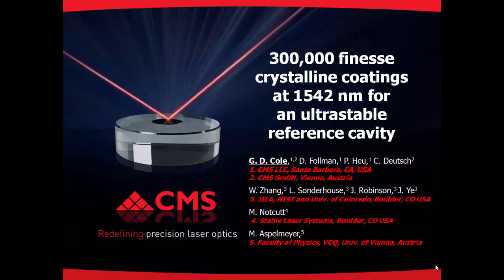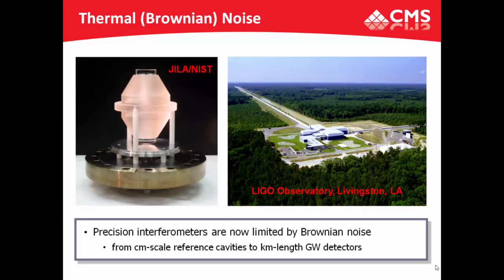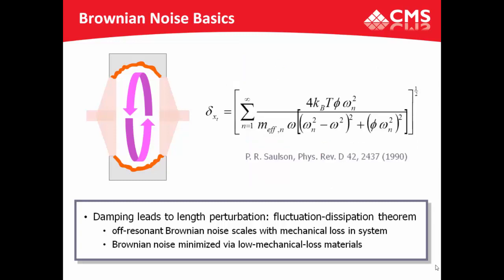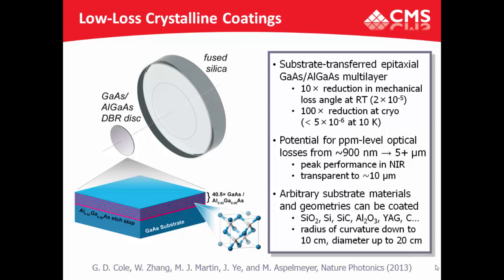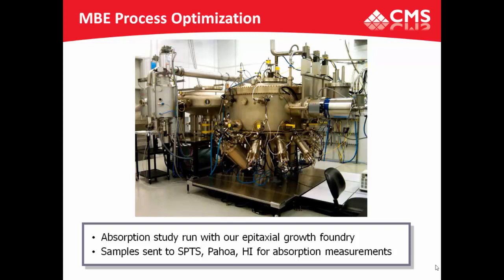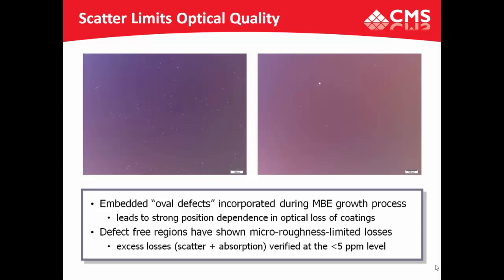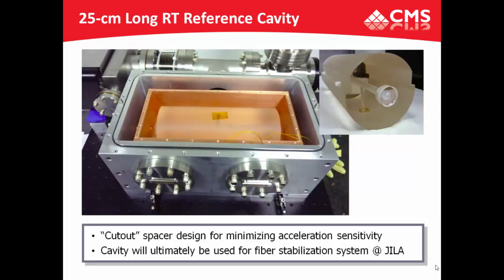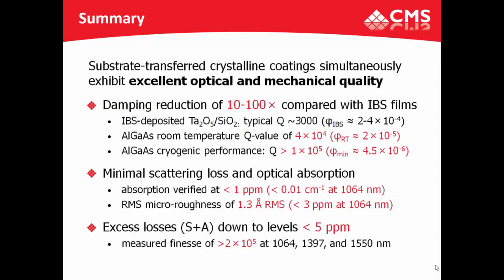300,000 Finesse Crystalline Coatings at 1543 nm for an Ultrastable Reference Cavity